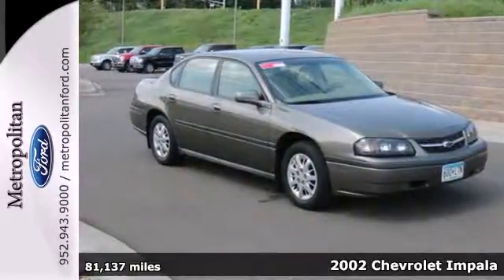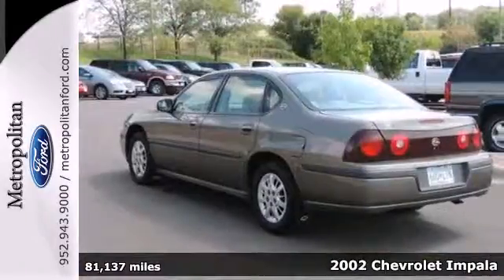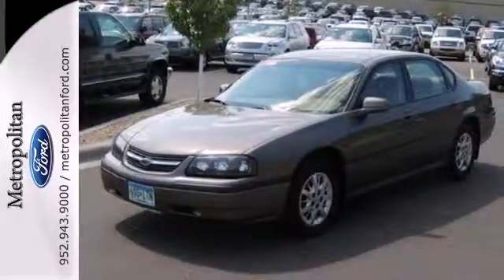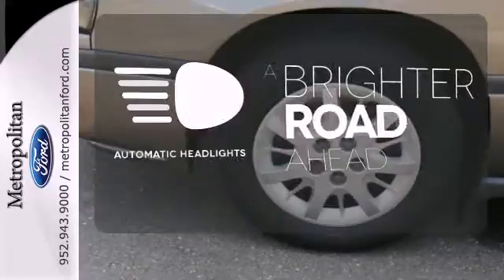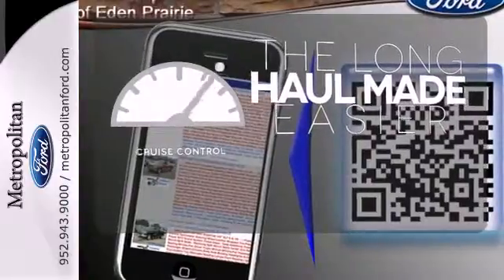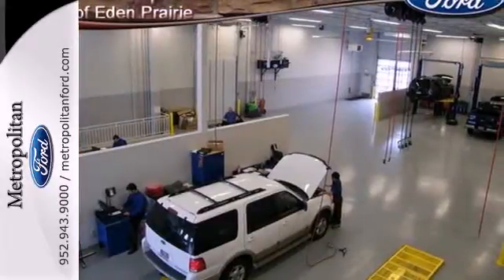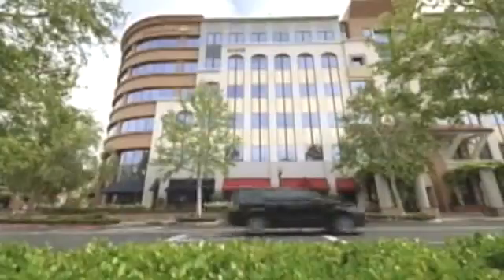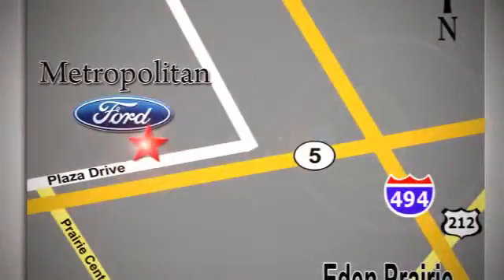2002 Chevrolet Impala Minneapolis MN Eden Prairie, MN 130482A8 - SOLD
Year: 2002
Make: Chevrolet
Model: Impala
Trim: 4dr Sdn 3.4L V6
Engine: 3.4 L V6 Cyl.
Transmission: 4-Speed A/T
Color: Medium Bronzemist Metallic
Interior: Medium Gray
Mileage: 81137
Stock #: 130482A8
Impala trim. EPA 32 MPG Hwy/21 MPG City! Dual Zone A/C. 5 Star Driver Front Crash Rating. SEE MORE! KEY FEATURES INCLUDE: Dual Zone A/C. Remote Trunk Release, Child Safety Locks, 4-Wheel Disc Brakes, Vehicle Anti-Theft System. EXPERTS ARE SAYING: 5 Star Driver Front Crash Rating. 4 Star Driver Side Crash Rating. Great Gas Mileage: 32 MPG Hwy. Approx. Original Base Sticker Price: $20,300*. OUR OFFERINGS: Metropolitan Ford Of Eden Prairie in Eden Prairie, MN treats the needs of each individual customer with paramount concern. We know that you have high expectations, and as a car dealer we enjoy the challenge of meeting and exceeding those standards each and every time. Allow us to demonstrate our commitment to excellence! Pricing analysis performed on 8/21/2013. Fuel economy calculations based on original manufacturer data for trim engine configuration. Please confirm the accuracy of the included equipment by calling us prior to purchase.

Address:
12477 Plaza Drive